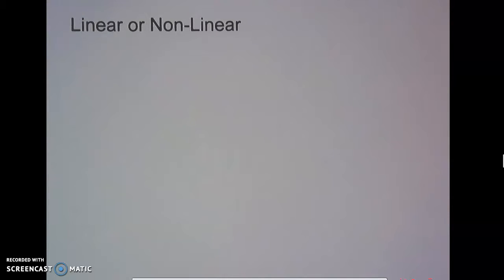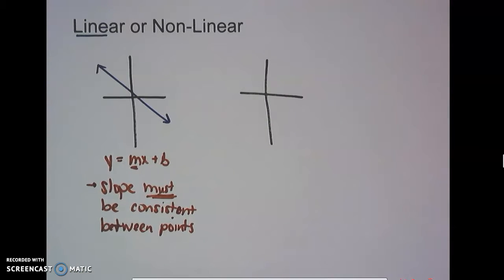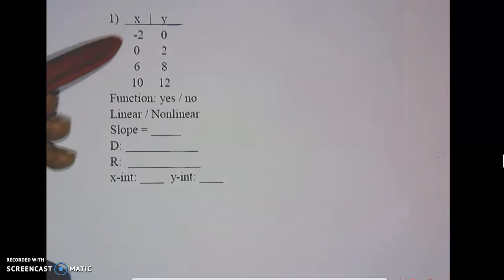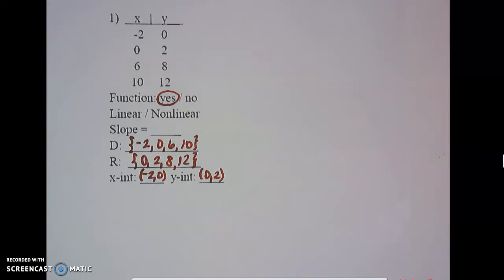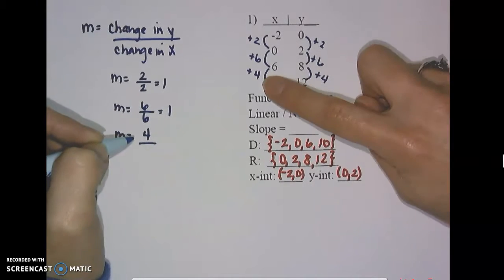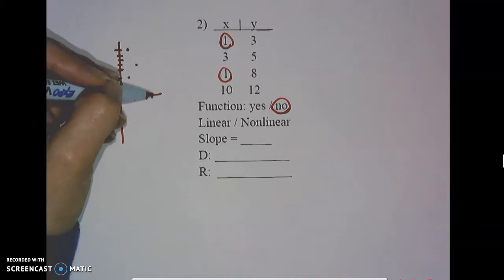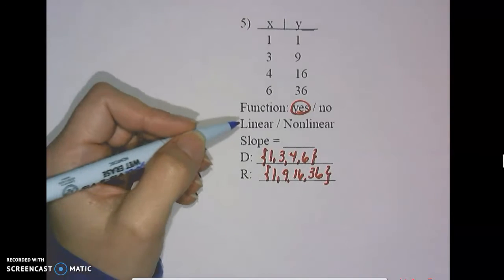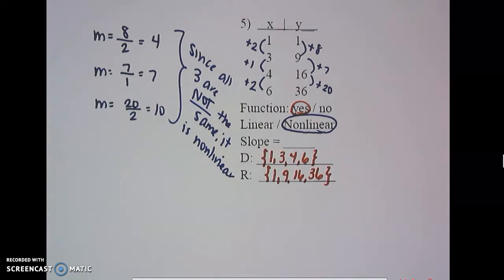Linear or Non-Linear notes